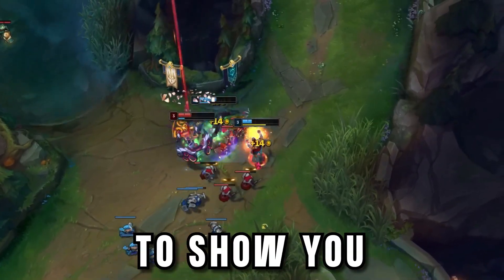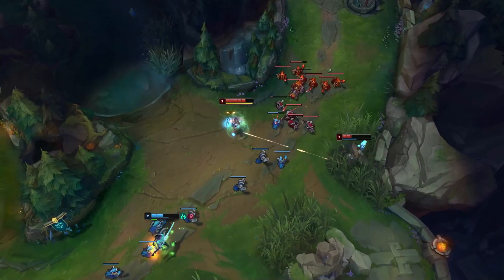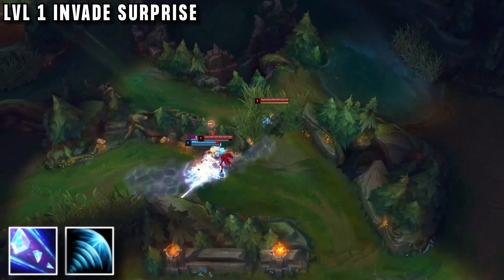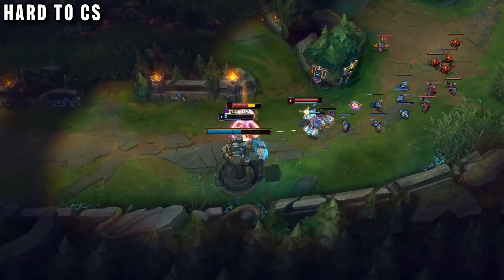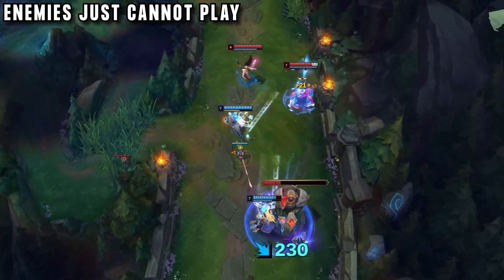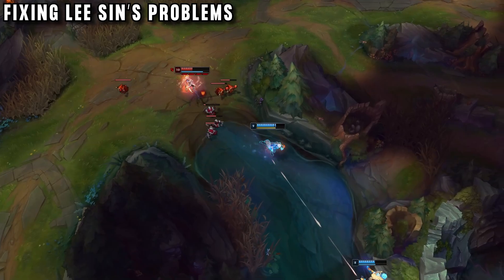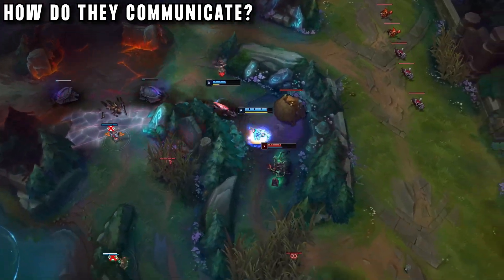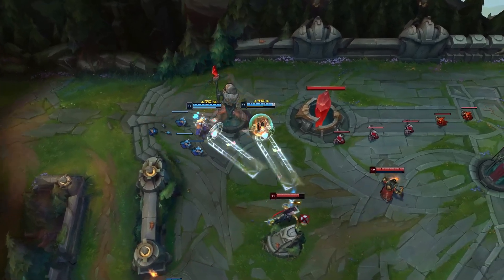How a LEE SIN + TARIC BOT got MASTER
Check out the NEW Alienware Aurora R13 (AD)
Thanks so much to Alienware for supporting off meta content!

'Peter Sicko' and 'For Petes Sake' have been playing this duo ever since Season 2, even hitting Challenger together as a DUO. In season 12 their combo is still going strong, so I intervewed them about how they stomp high elo games and still manage to duo above Master!

Neither of these are their current main accounts, they made them to just play this duo. I believe their Chall accounts got permabanned for toxicity, but since ~Season 10 they have been able to maintain their accounts without a ban!

00:00 Lee Taric BOT
00:40 A Special Surprise
02:04 The Story of 'Peter Sicko' and 'For Petes Sake'
02:30 Hitting CHALLENGER
02:47 Season 6 - Style Invented
03:06 Season 12 Taric Lee
03:21 Control the Whole Game
03:36 LVL 1 Invade Sneak
04:16 How the Duo LANE
04:22 The UNDODGEABLE Kill Combo
05:06 More CC Hop Combos
05:38 Simple Kills Every Game
05:56 Diving Enemies
06:21 Easy to Counter?
06:48 Super Mobile ADC
07:13 LVL 6 - Free Tower Dive, Lane is Over
08:16 +5 Tower Plates
08:31 Now Move Top Lane
09:03 Do they NEED to be Fed to win?
09:28 Shield Spam Lee Build
09:50 More GOLD
10:11 Duo Synergy
10:46 Why this style is Easy
11:00 Staying Together
11:21 Teamfights 2v5
11:48 How do they Communicate?
12:31 But..
13:06 Rating - The best ever?
13:21 Lee Sin Bot BUILD
13:51 Taric Damage Enabler BUILD
14:10 TARIC + LEE BOT RUNES